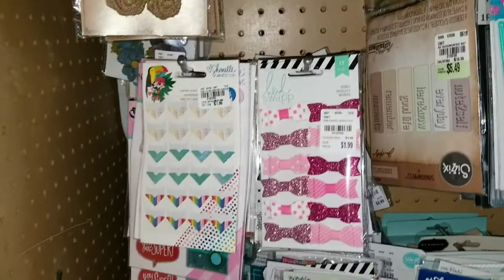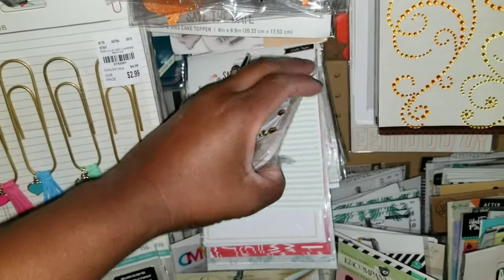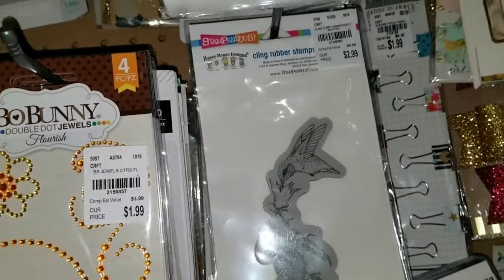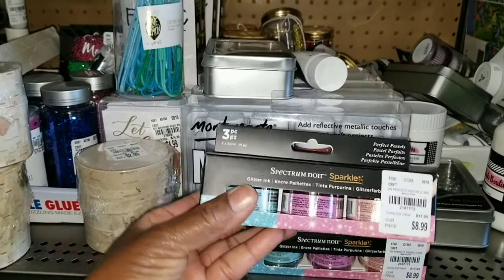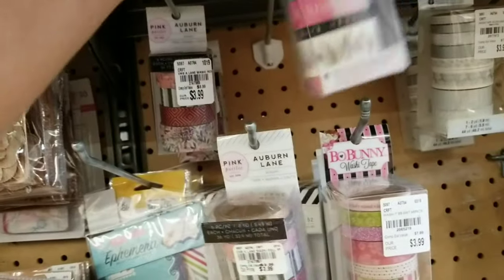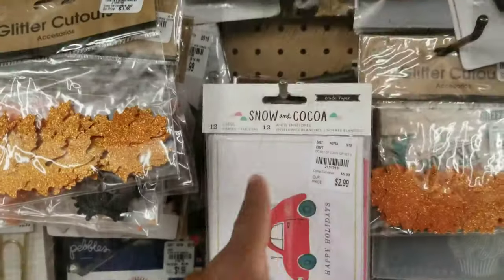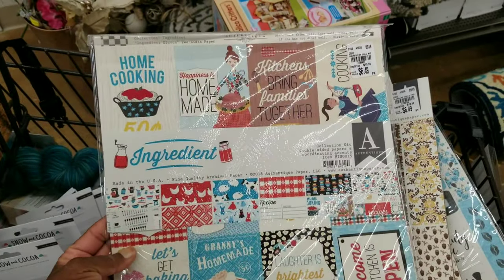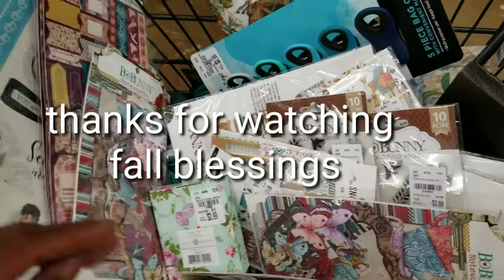New At Tuesday Morning-Jane Davenport, House Mouse & More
New 12 inch paper packs, more Stampendous House Mouse, Jane Davenport stamps/dies, Crafters Companion and more. Selection varies by store/region/when you shop. Blessings..